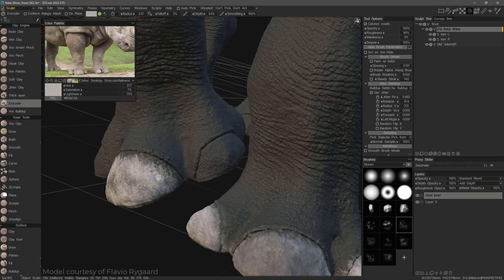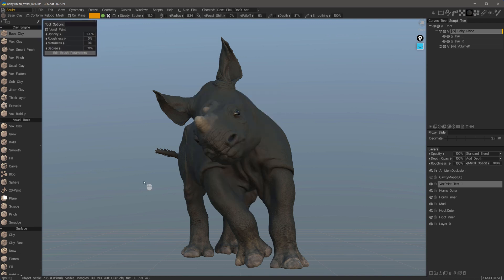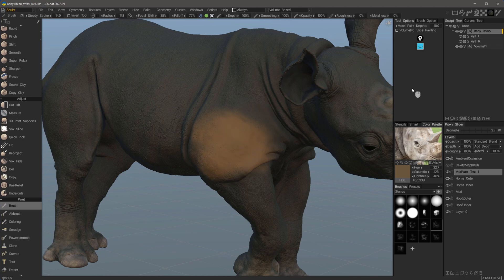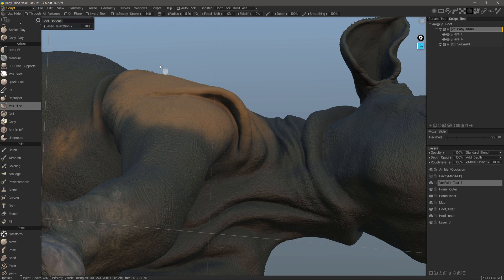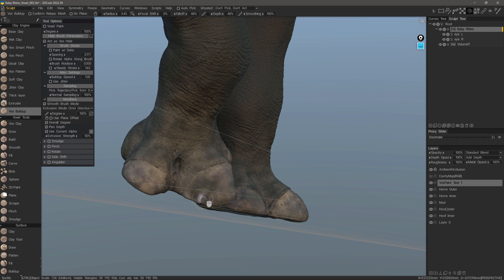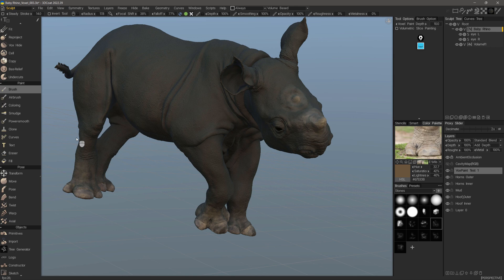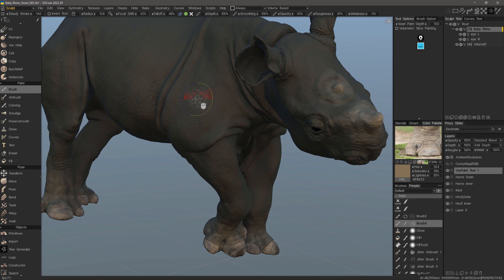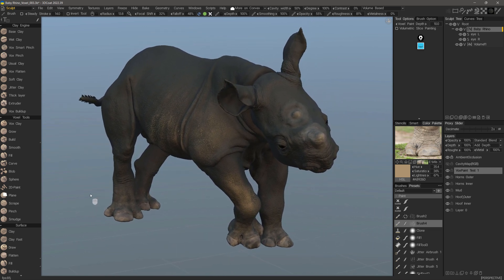Voxel Paint Pt 1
This video begins a demonstration of the new Voxel Paint feature in 3DCoat 2022, which is a completely new painting platform, both to the application and industry. It introduces true volumetric painting, mimicking real world textures and thickness.